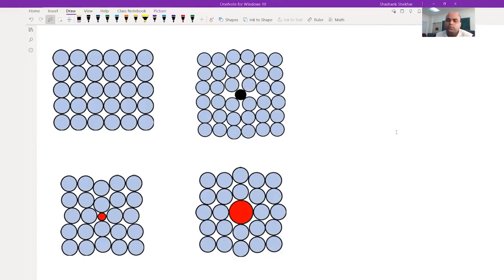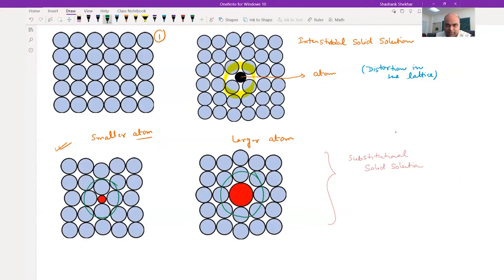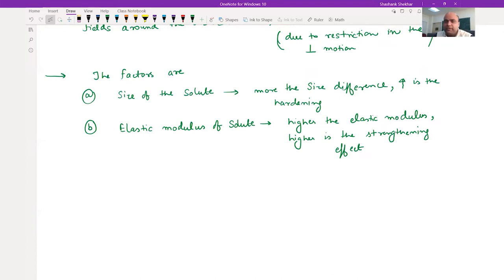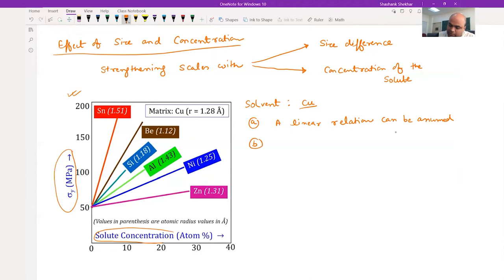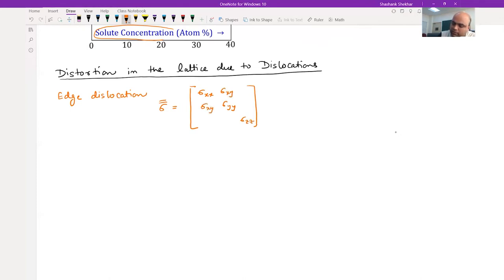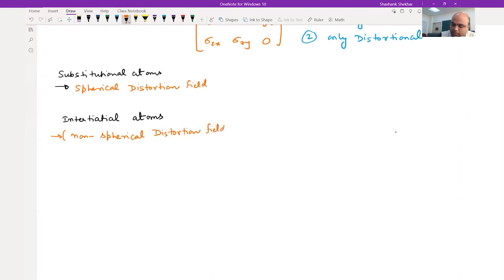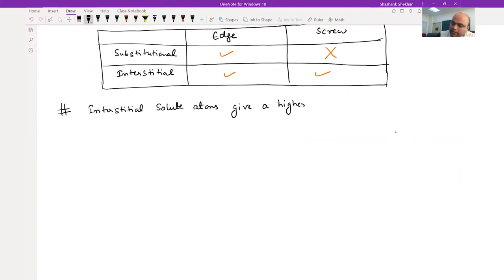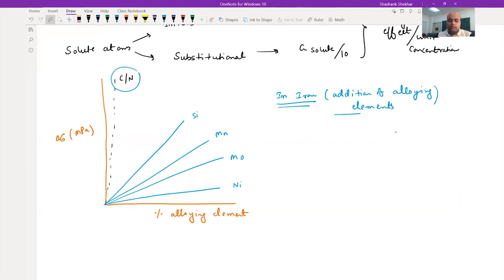Solid Solution Strengthening: Interaction with Dislocations